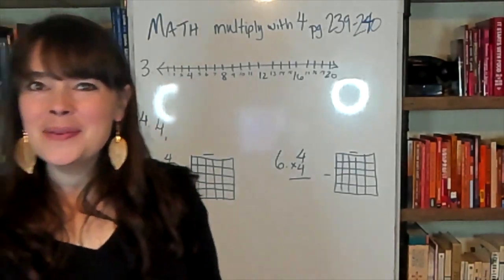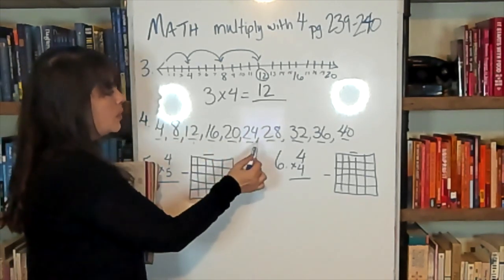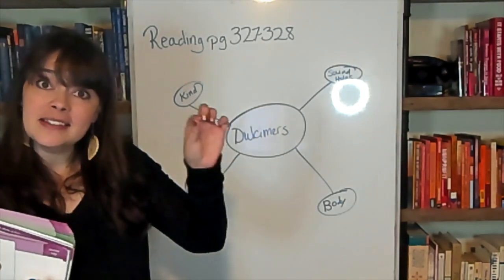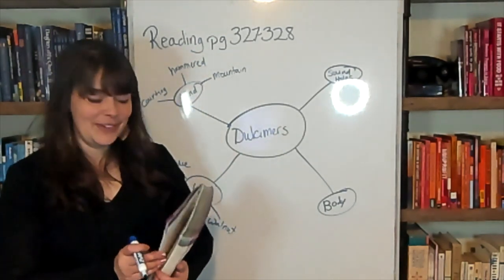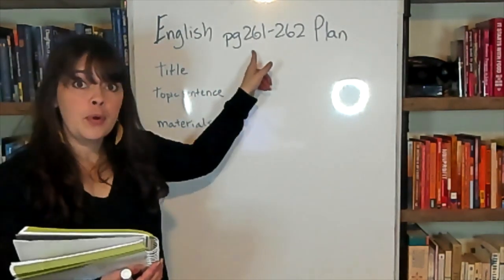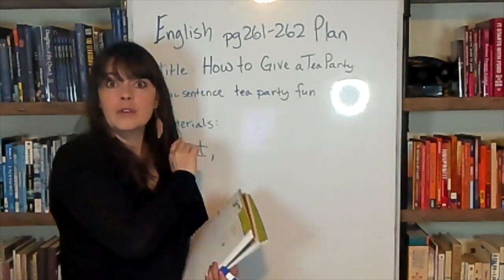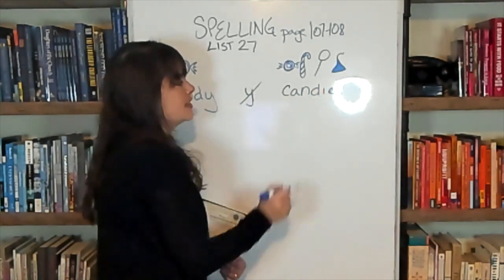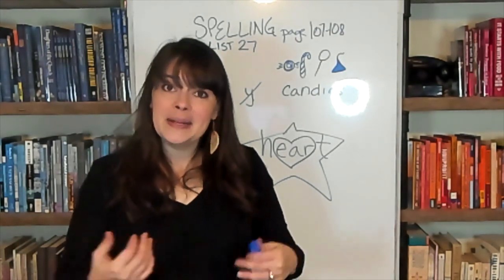April 28, 2020 Lesson Videos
Home and Lessons Videos